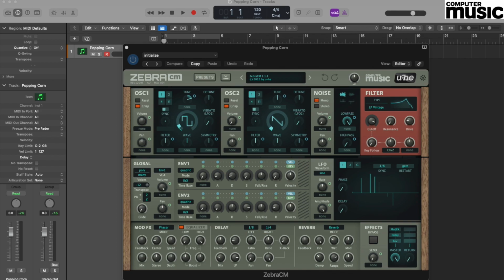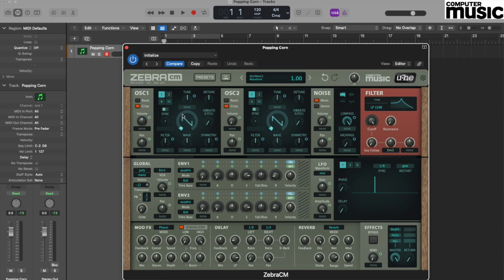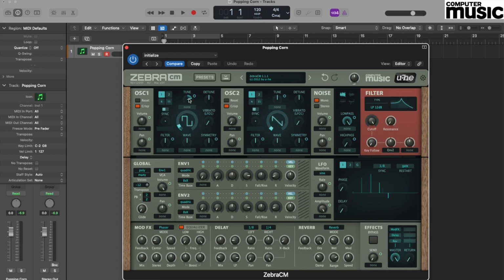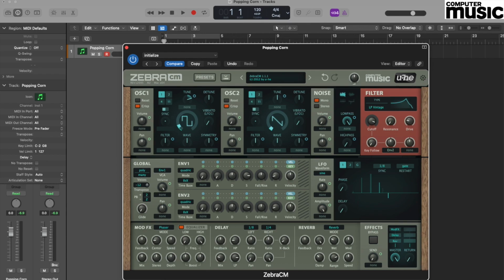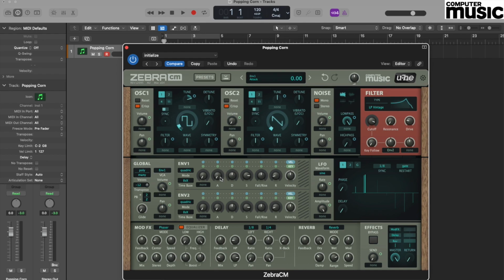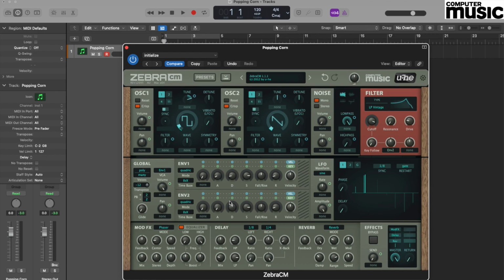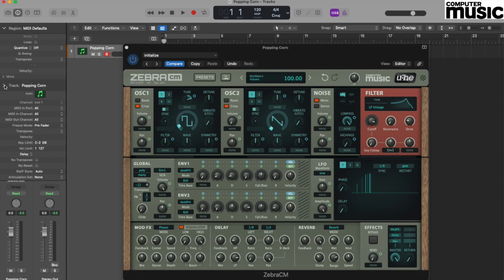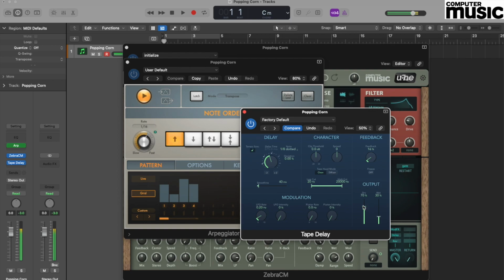60 Years Of The Synth: Popping Corn